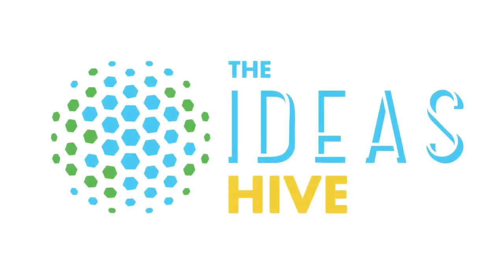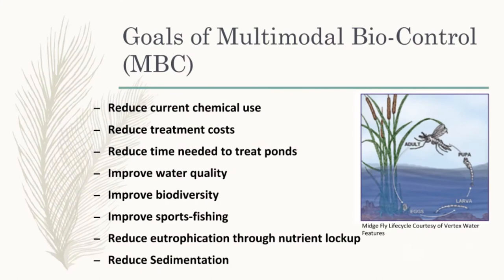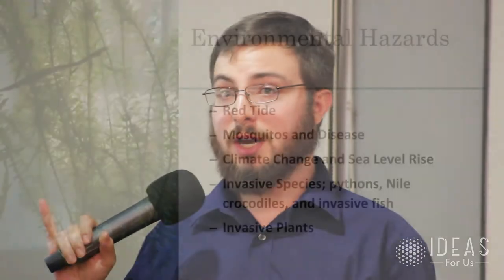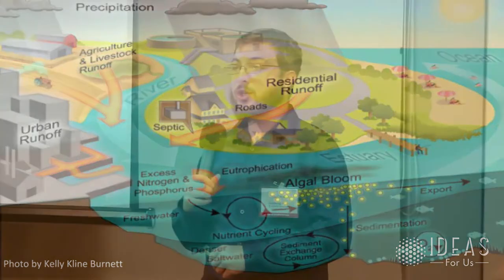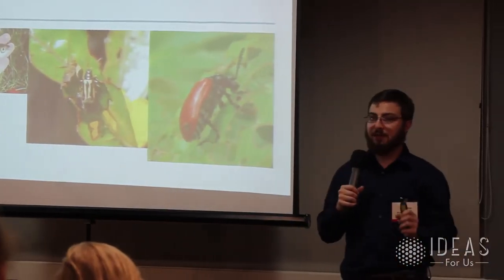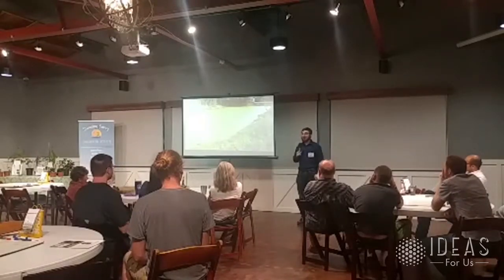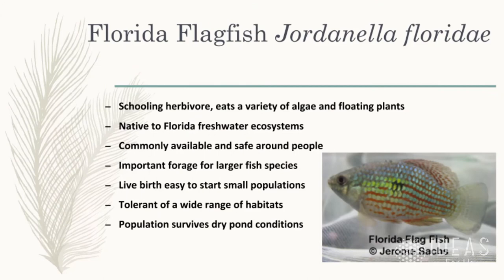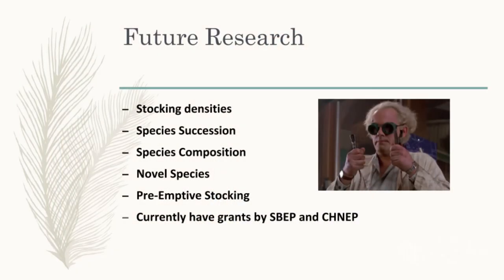Repairing Aquatic Ecosystems (The IDEAS Hive - November 2019)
Fight Water Pollution Your Way! Climate Action is as simple as planting more trees and plants around your community water bodies.

Sean Patton is an expert from Stocking Savvy who works as a consultant to help water and lake management companies rehabilitate water bodies to rebuild habitats for urban species in need of a home while filtering nutrients by using plants/algae-eating fish as bioremediation.

Stocking Savvy LLC is an environmental consulting firm passionate about using ecological principles and native species to restore and protect Florida's ecosystems. Florida has tens of thousands of man-made ponds, lakes, and stormwater retention systems that are supposed to filter nutrients and pollutants flowing downstream.

The IDEAS Hive is a monthly "think-tank" meeting filled with great interactive dialogue about climate change and human impacts on the environment with hopes of developing solutions to combat our local ecological footprint.

Each month we gather on the first Wednesday at 6:45 PM at East End Market in Orlando, FL to learn more about the global goals and their local implications. Join us for an evening of lively, educational discussion, brainstorming and action planning! Light refreshments always provided.